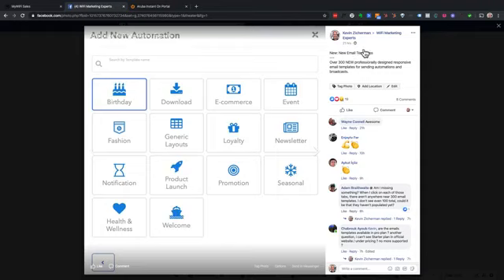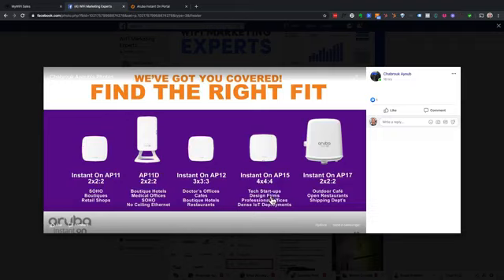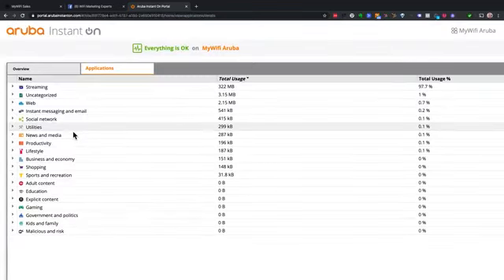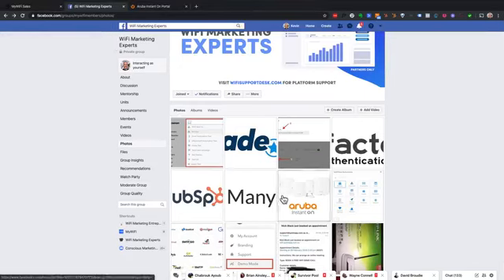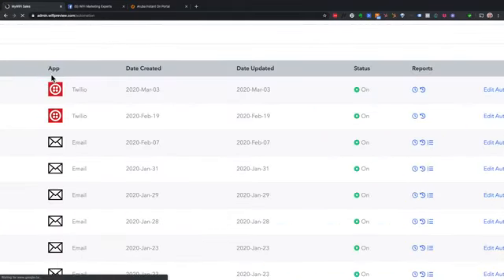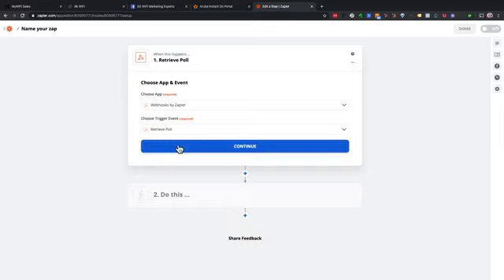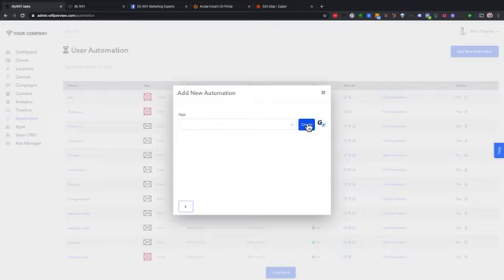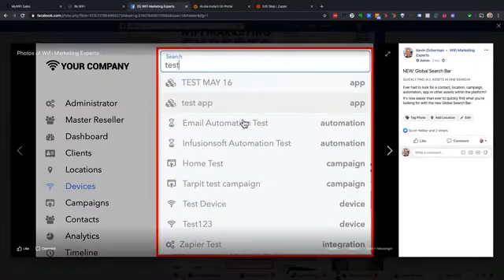New Features Launched!